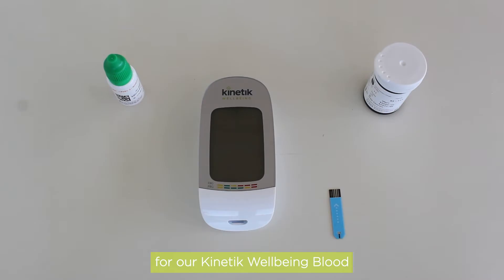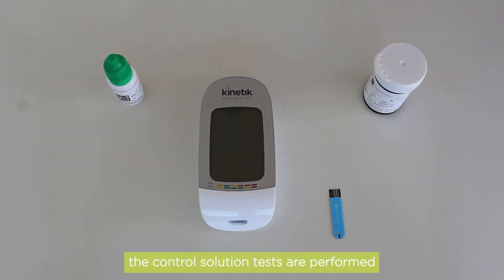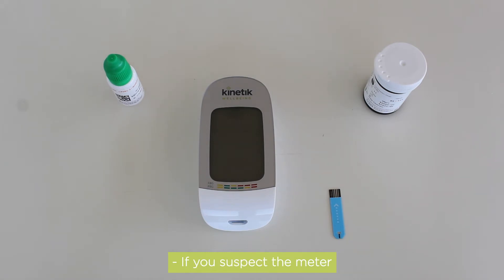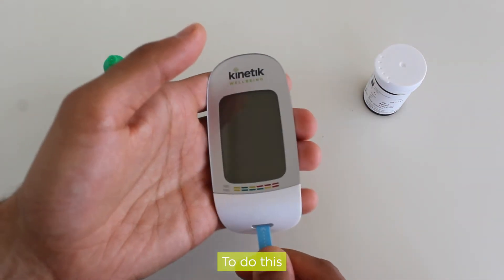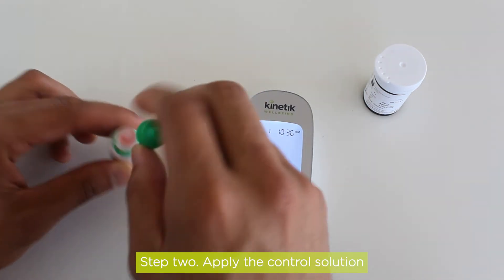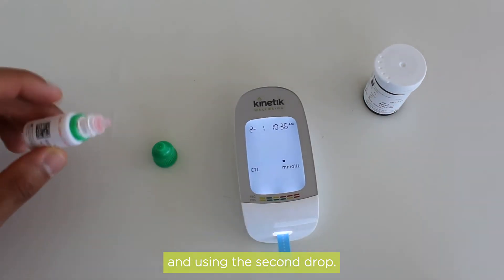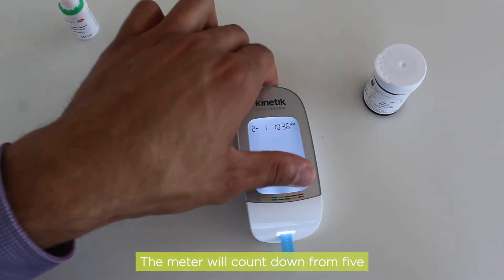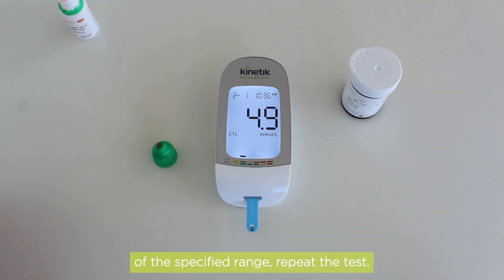Glucose - Control solution test - Kinetik Wellbeing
Use our Control Solution to make sure your glucose monitor is accurate prior to use or to ensure your readings are accurate over time. Team this product up with our Blood Glucose Monitoring System and other products in the range.